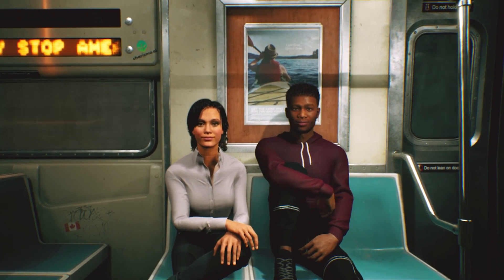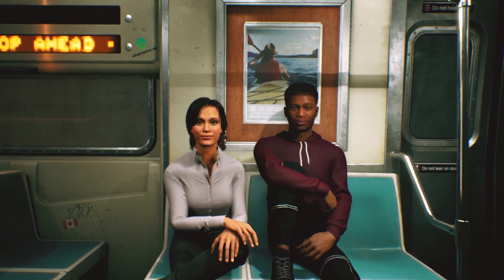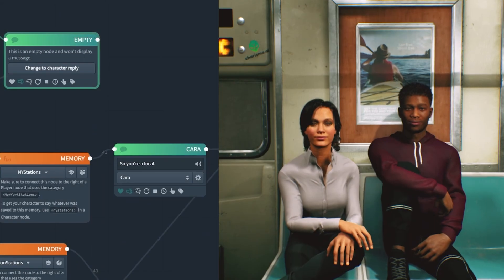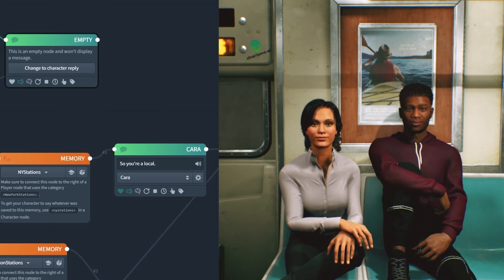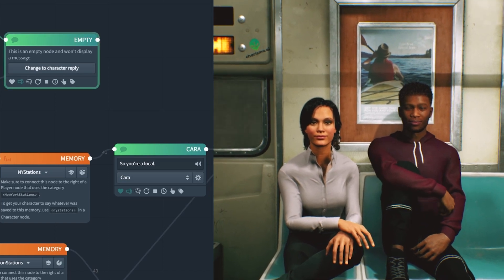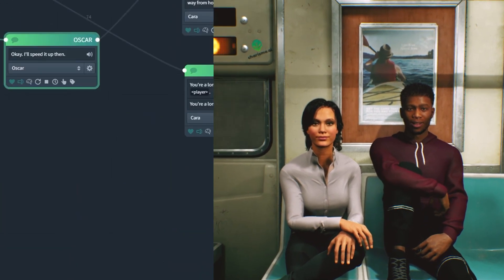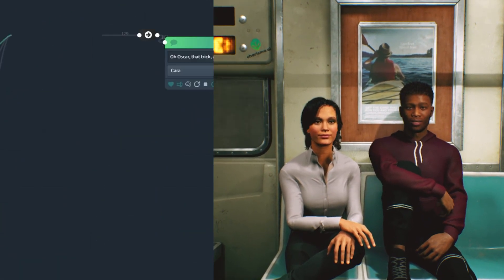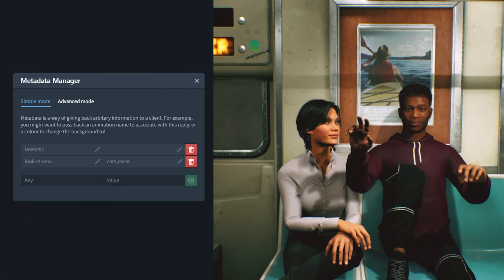How to use Charisma.ai as a previz or director's tool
⚡ Lines of dialog can be tweaked or rewritten in Charisma.ai and performed in real time with no coding
⚡ Character movements can be changed and updated to test scene direction
⚡ Voice casting can be swapped from a cast of 1000+ voices via a drop-down
⚡ Character-types can be swapped to inspire & test casting decisions

Some directors prefer to work more visuallly than from a text script, and we find this is resonating enormously, speeding up pre-preproduction, and make the experience enjoyable at the same time.